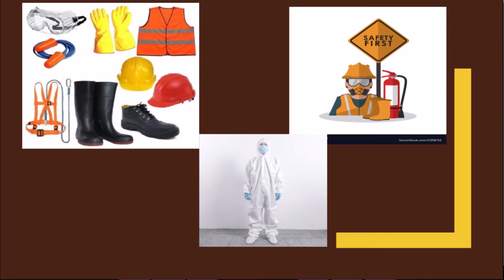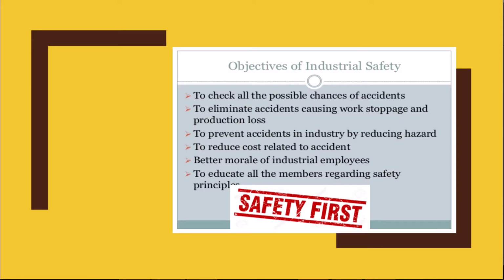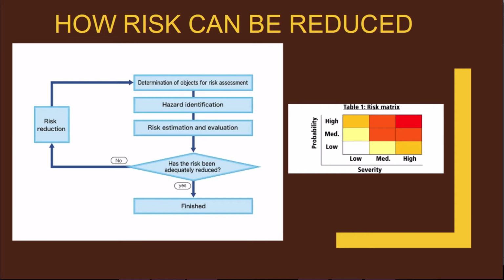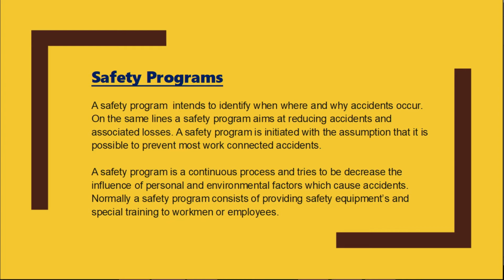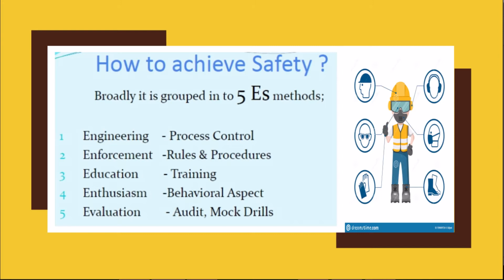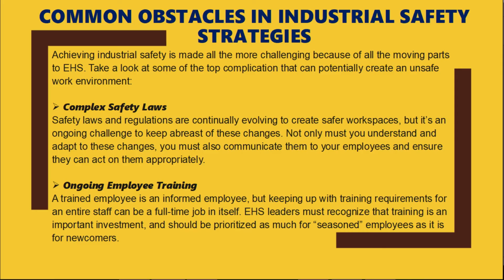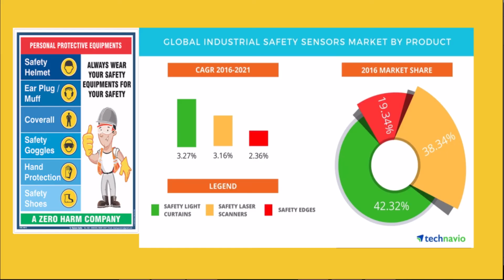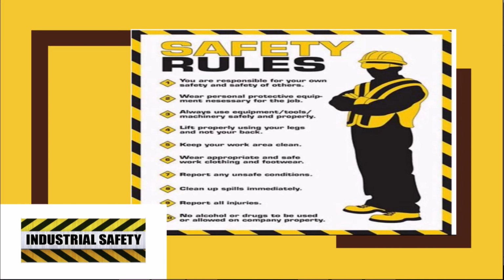Industrial safety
Group Activity- Industrial safety, Health and environment- Aerospace 5th sem students presenting on above topic (15.9.20)